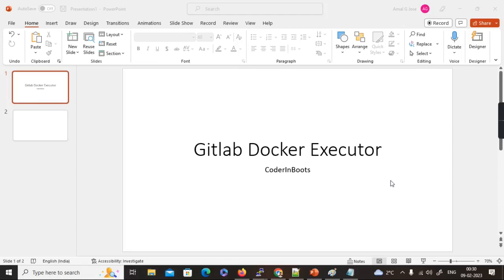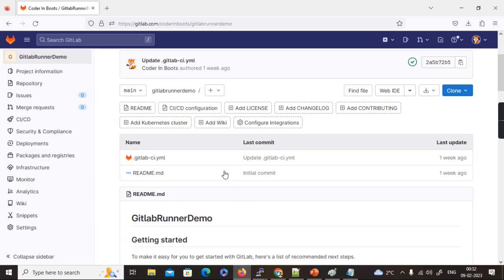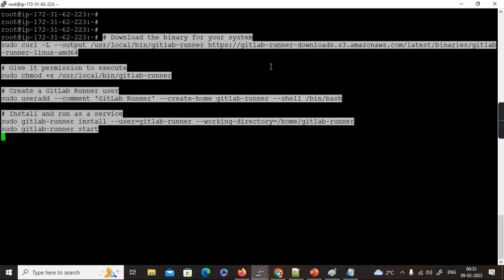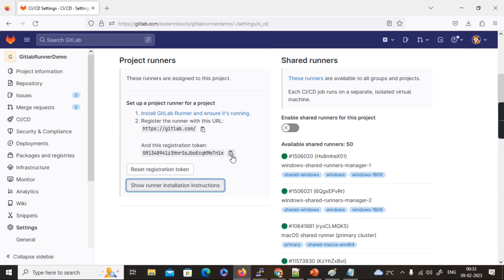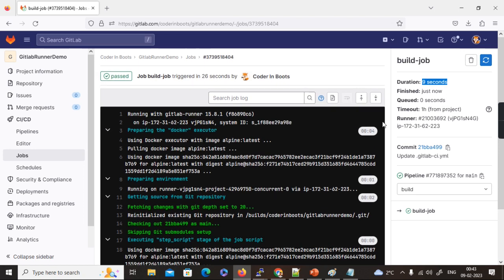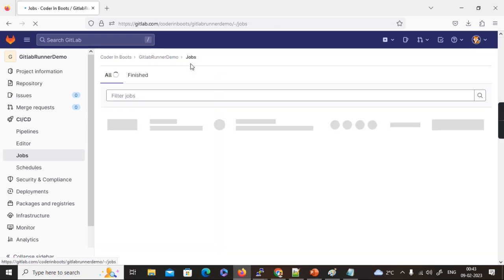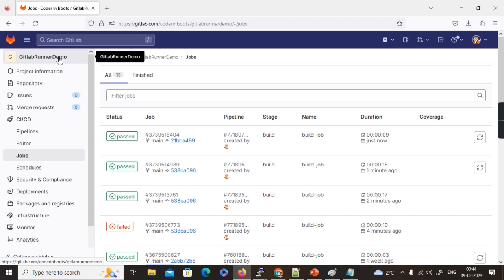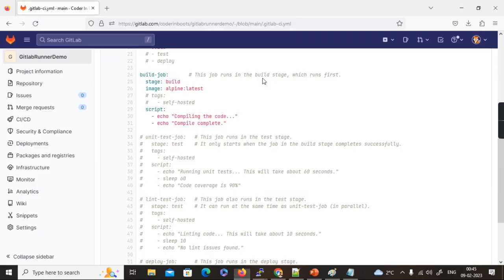Install Gitlab Runner with Docker Executor and Run DevOps Pipeline in 15 Minutes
This video explains the fundamentals of Docker Executor in Gitlab CICD.

The installation and configuration of Gitlab Self Hosted runner with Docker executor and the creation of pipeline that uses Docker executor is explained in this video.